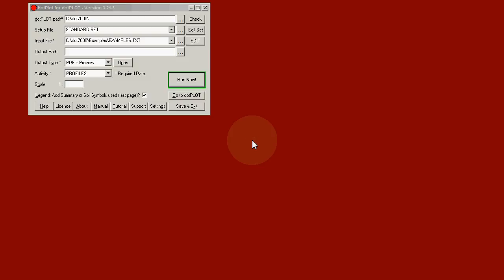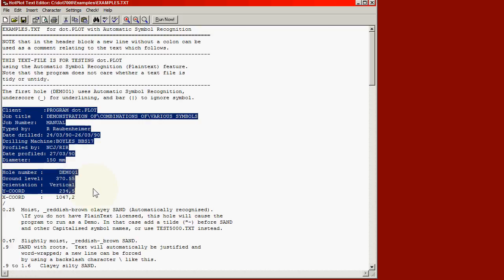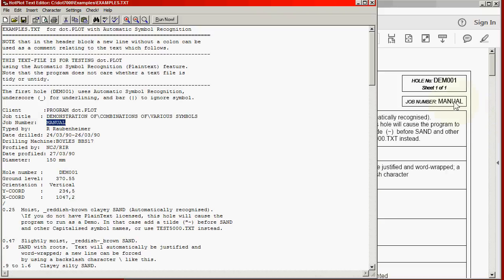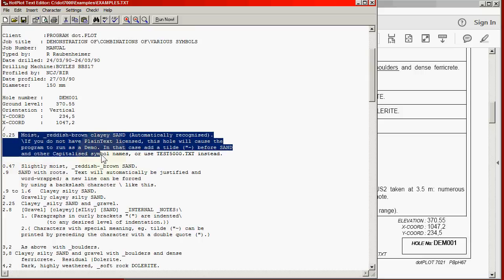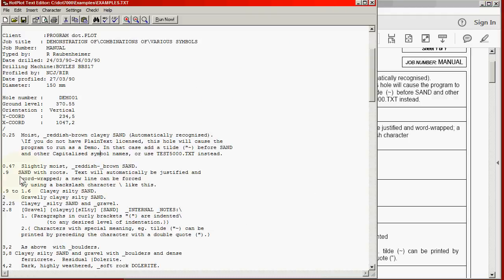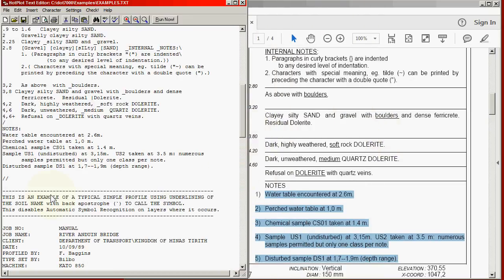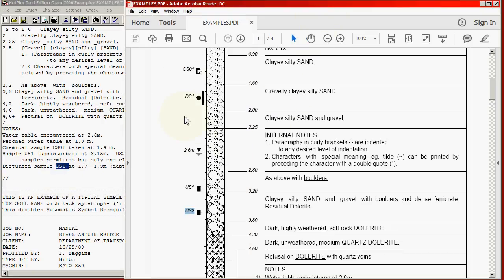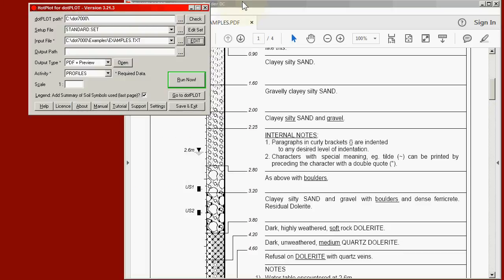Demo 02: The Text file used to produce a dotPLOT profile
A dotPLOT soil profile is described in a simple text file consisting of three blocks:
1. Title Block
    Each line contains a keyword, a colon, and data.
2. Layers Block
    Depth to bottom of layer, and layer description. Soil symbols are chosen automatically from words in the text, e.g. Silty SAND
3. Notes Block
   Each note can contain details of one type of sample, water table, etc.  symbols are automatically placed at the specified depth.
Repeat the above structure for each hole.
A triple-slash ends the set of holes.